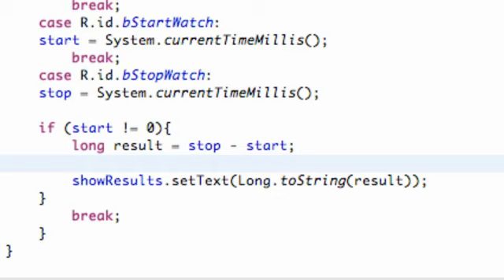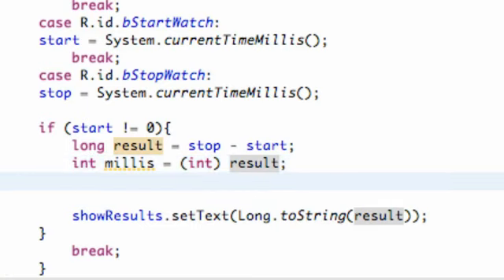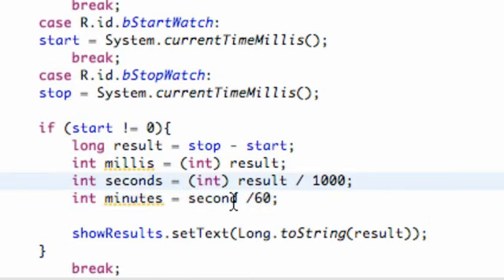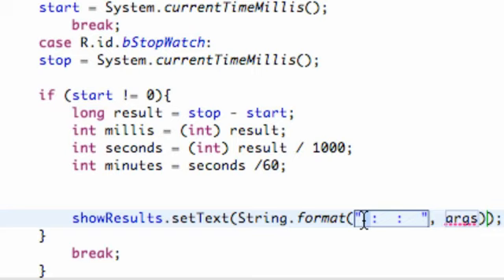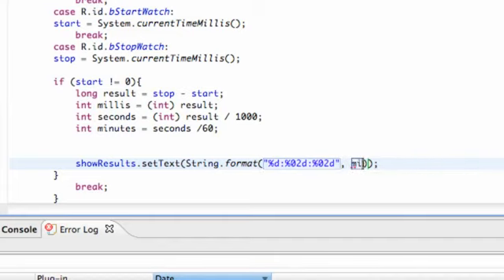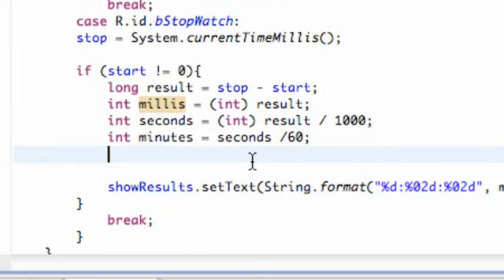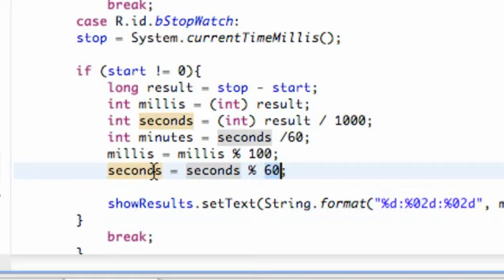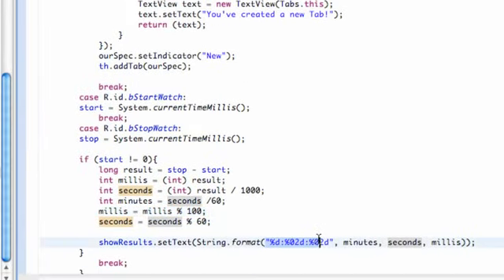Android Application Development Tutorial 88 Formatting and using the Modulus YouTube